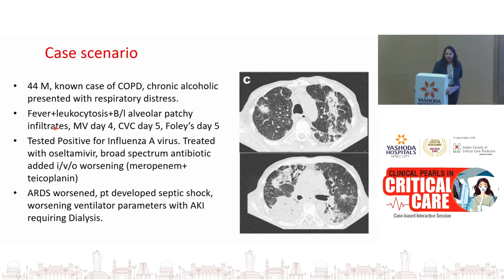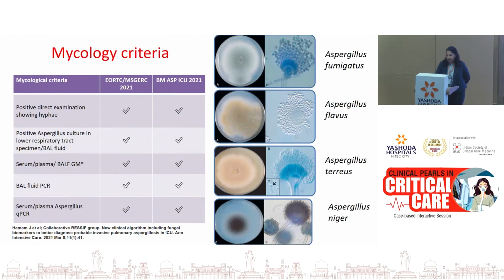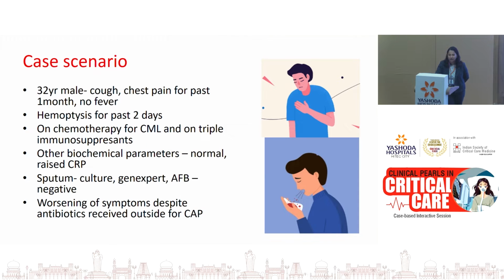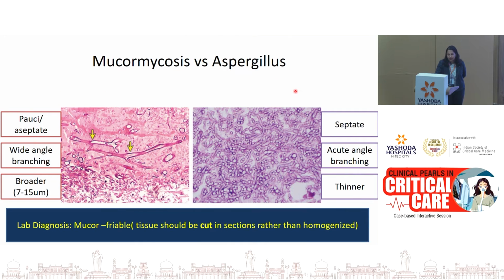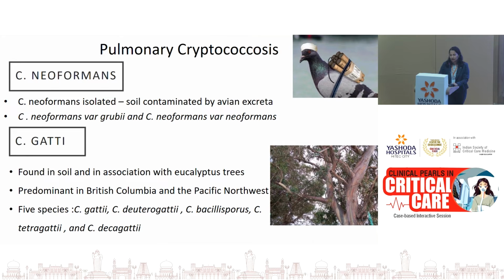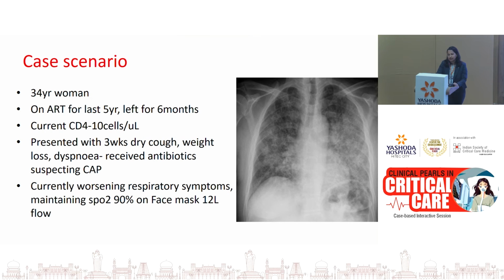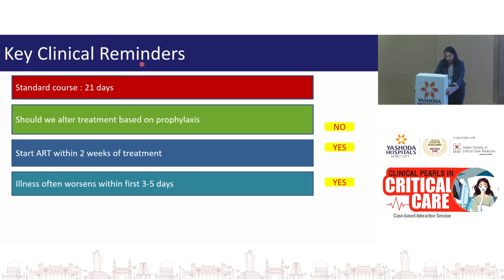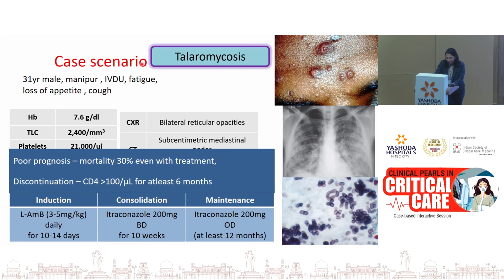Clinical Pearls in Critical Care Infectious Diseases | Yashoda Hospitals Hyderabad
Clinical Pearls in Critical Care was a 1-day case-based interactive session, where experts shared their insights into handling emergency situations in critical care.

Watch Dr. Monalisa Sahu, Consultant Infectious Diseases talk about Clinical Pearls in Critical Care Infectious Diseases